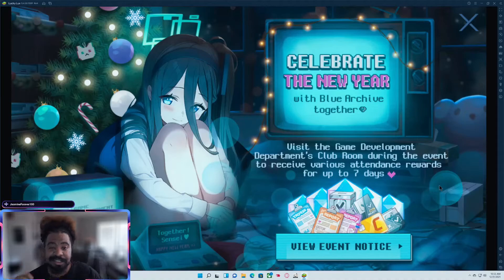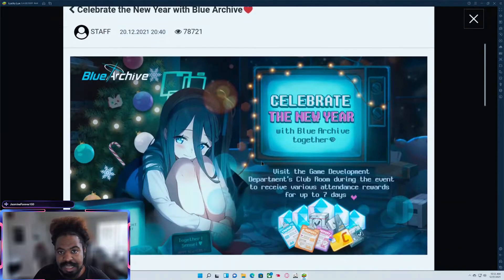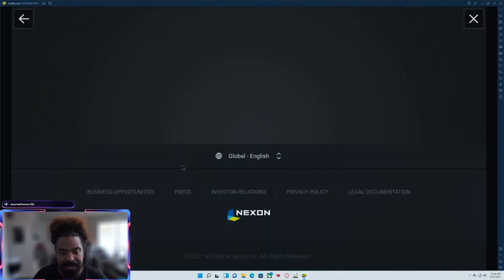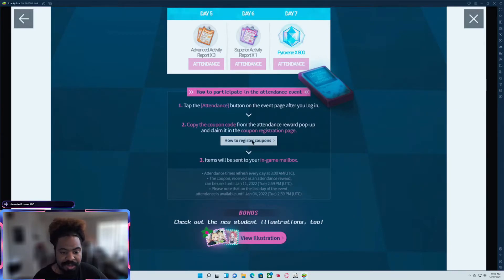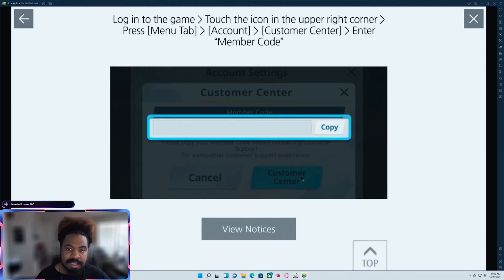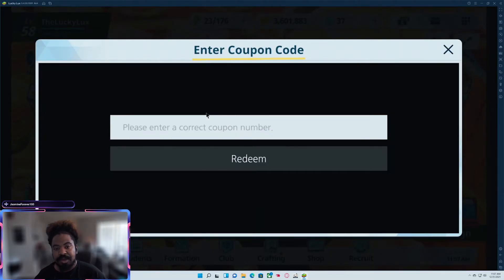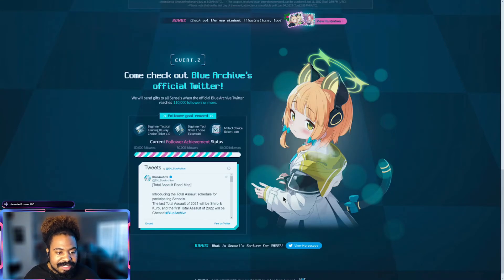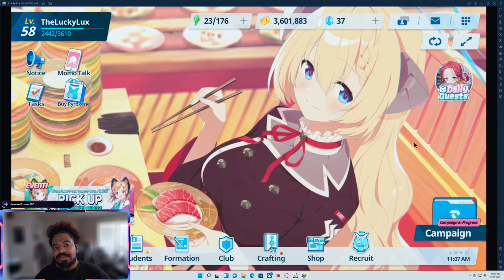New Web Event!!! Make Sure You Claim Your Rewards! | Blue Archive Global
Event Notes
Players that have logged in to the New Year with Blue Archive event page can participate in the event once per day during the event period.
Daily attendance is refreshed at 3:00AM(UTC) every day. Participation is available for a total of 7 times per account during the event period.
Attendance is possible on the last day of the event, Jan 04, 2022 (Tue), until 2:59 PM (UTC).
Separate rewards are not given for View Illustration and View Horoscope.
Attendance Event rewards will be given as coupons, and those coupons can be used until Jan 11, 2022 (Tue) 2:59 PM (UTC).
Coupons are in limited quantities and on a first-come, first-served basis.
Achievement rewards for the Twitter Follower Goal can be claimed via your mailbox, and the deadline to retrieve them will be announced later.
Participation is unavailable after the event ends.
Event details are subject to change, so please check back often.

All media is property of Nexon and Blue Archive